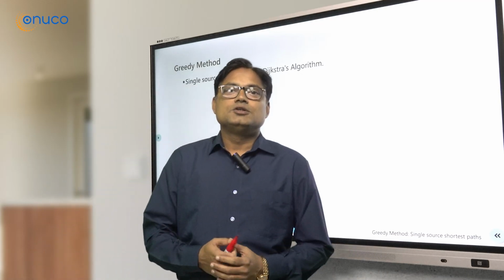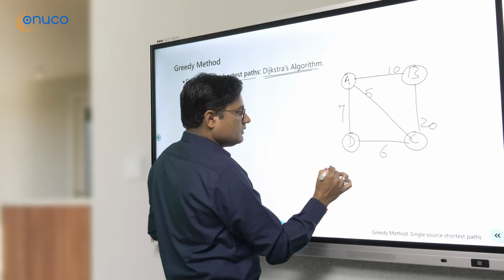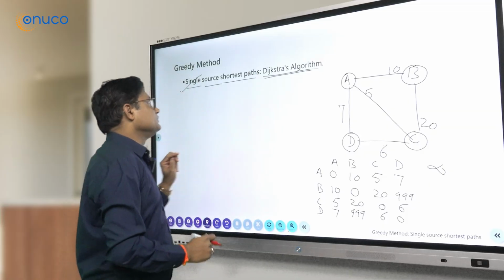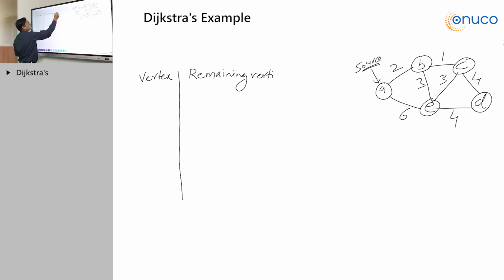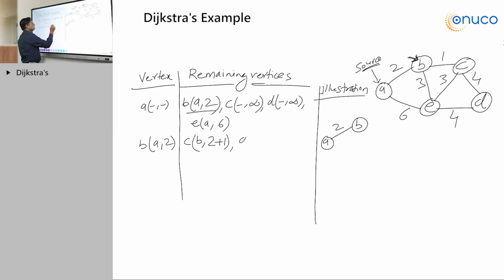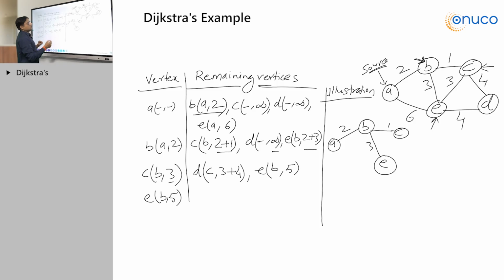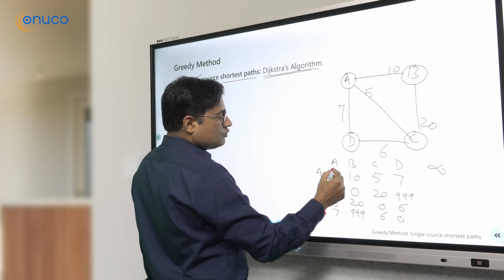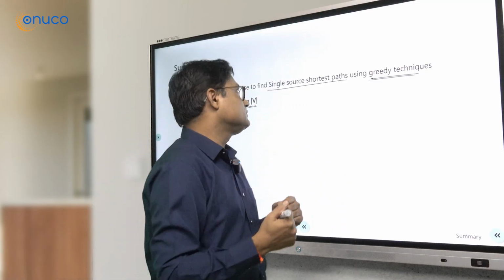38. DIJKSTRA'S ALGORITHM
DIJKSTRA'S ALGORITHM TO FIND SINGLE SOURCE SHORTEST PATH USING GREEDY METHOD